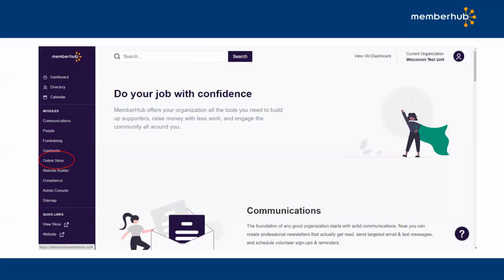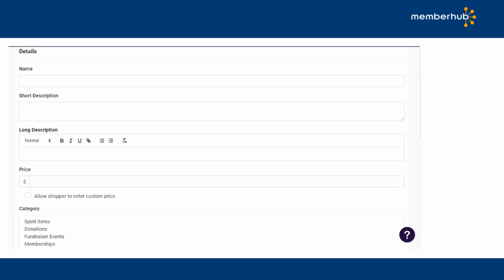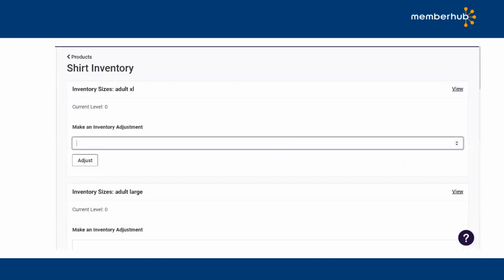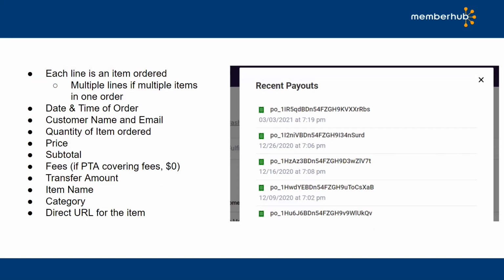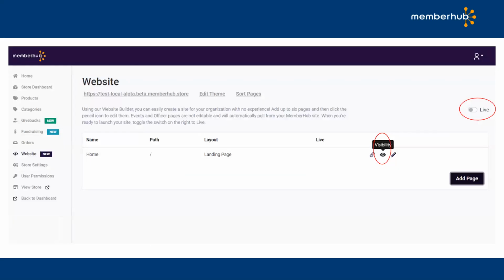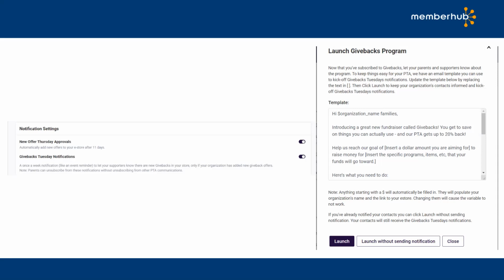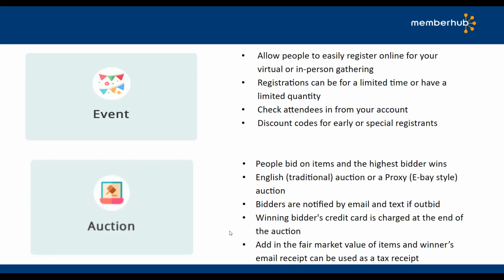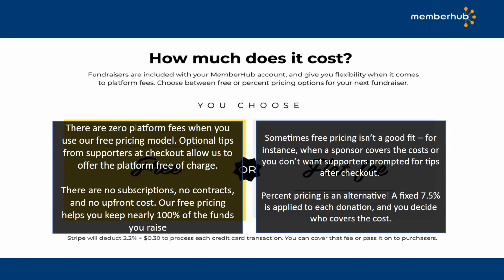Using Your Online MemberHub Store and Fundraisers